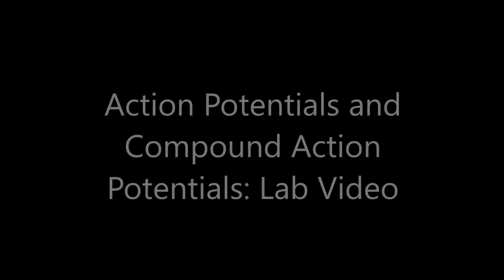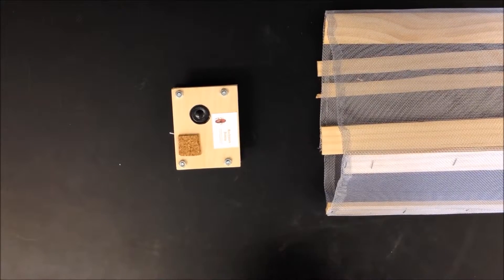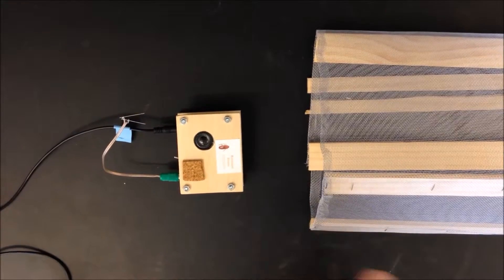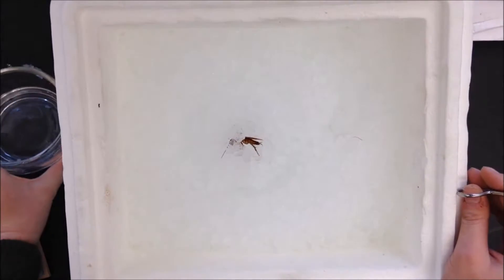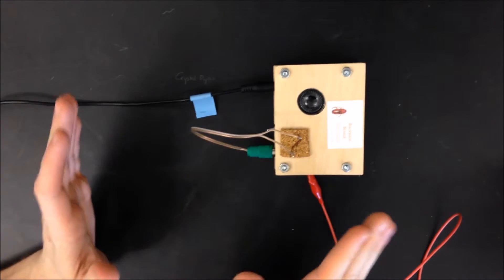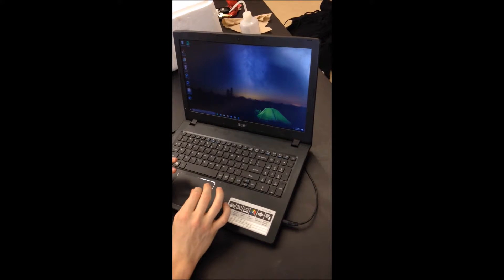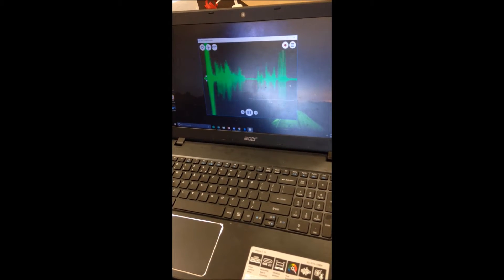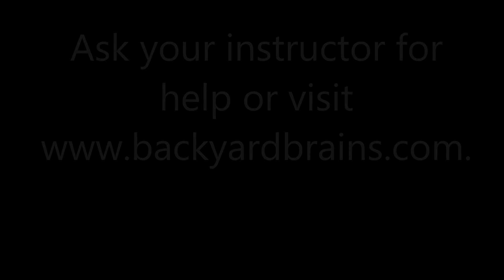Action Potentials and Compound Action Potentials: Lab Video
How to set up your equipment for the APs and Compound APs lab activity. Have fun!